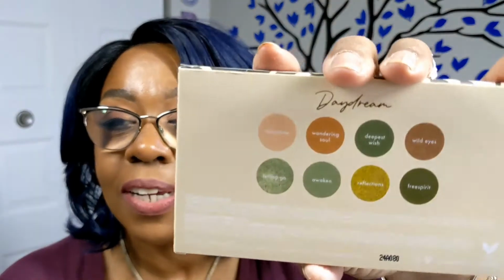The BEEM BOX UNBOXING June/July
Today we are unboxing the JUNE/JULY Beem box.  The Beem Box [$39.95] is an every other month subscription service designed by women of color for those with darker skin tones.  Every box features at least 1 brand from a woman-owned company, We received 2 this month!

If you would like to try Beem Box, there is a link below to get a discount on your first box.